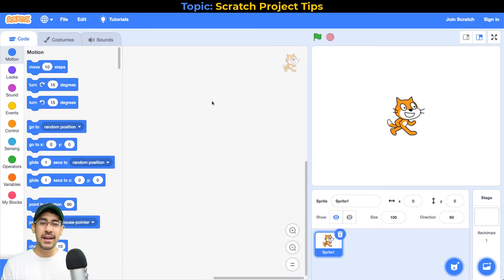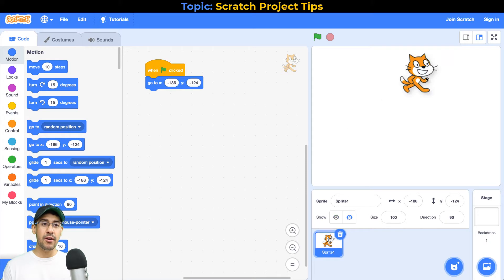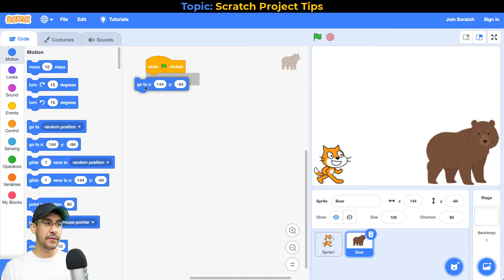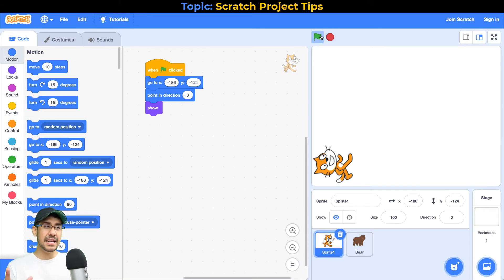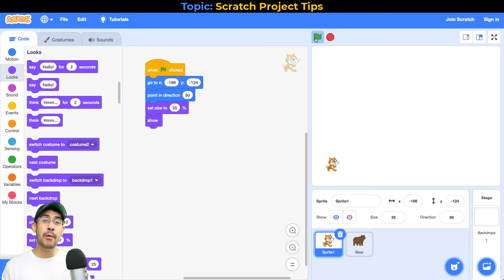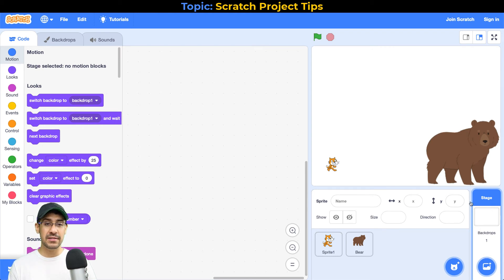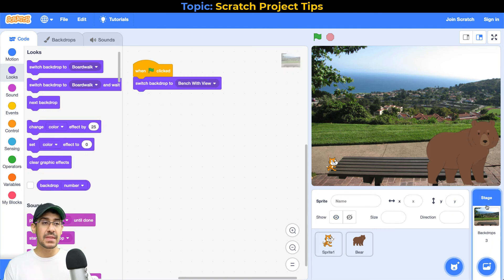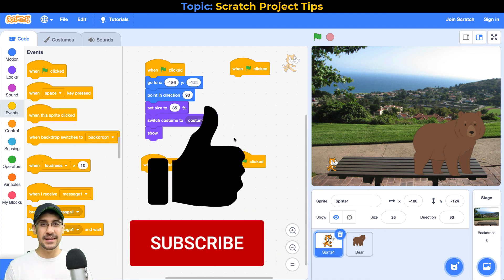Scratch - 5 Tips For Sprites & Backdrops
5 tips (+one bonus tip) on best practices for your Scratch projects..